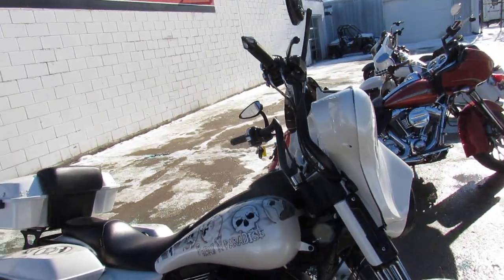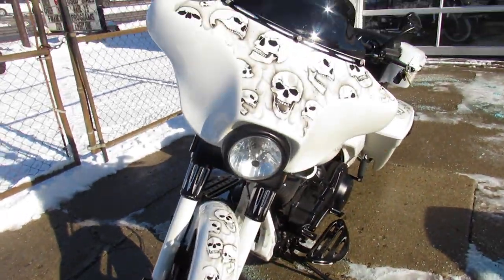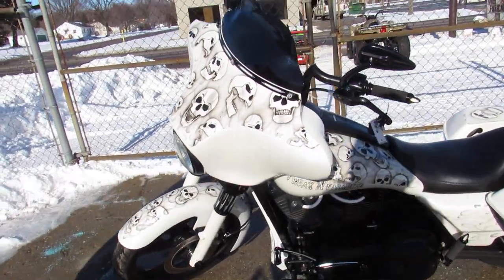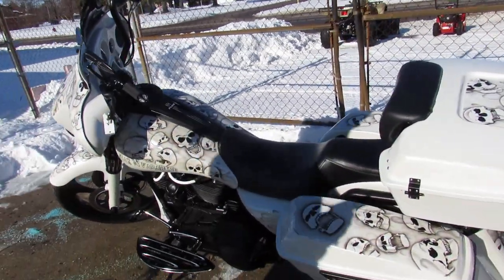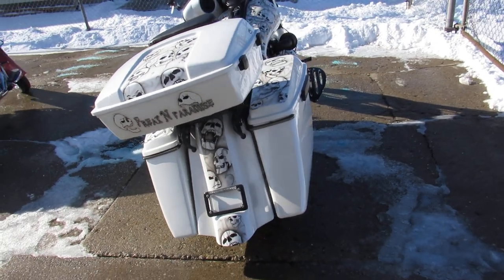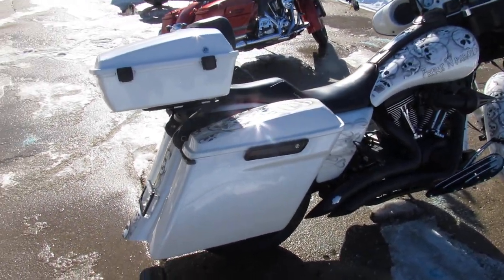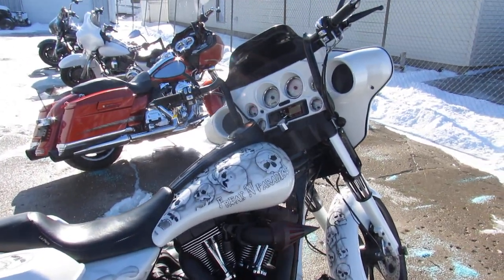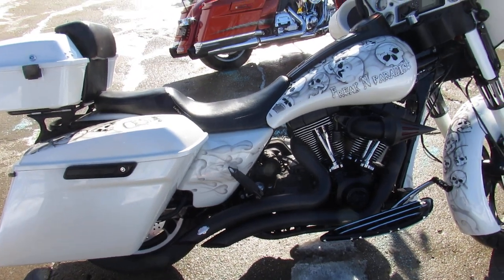2007 Harley Street Glide FLHX U5051